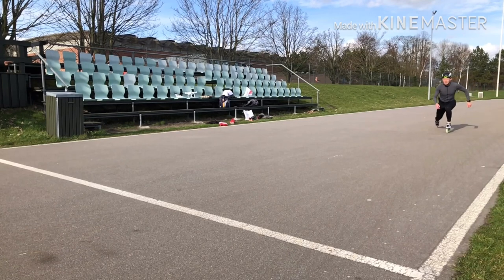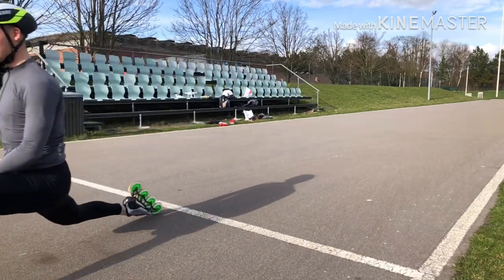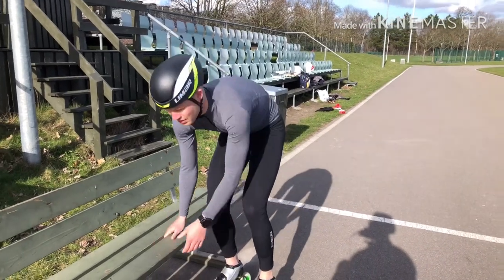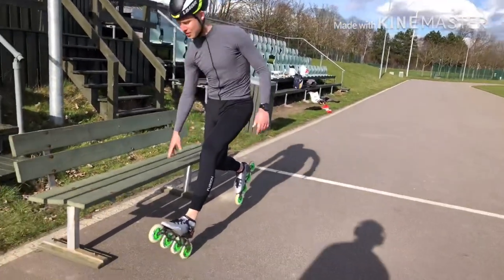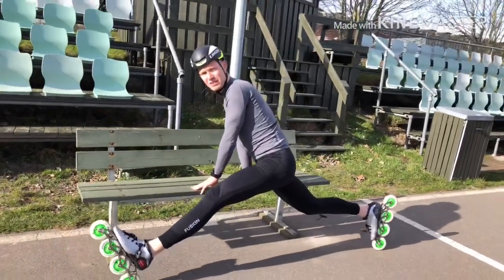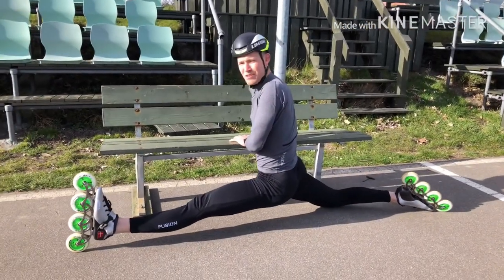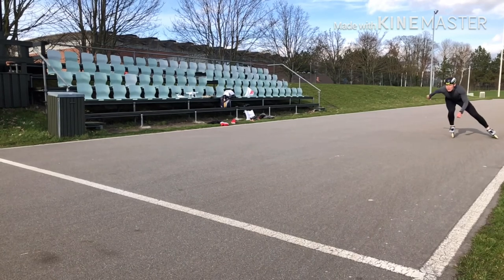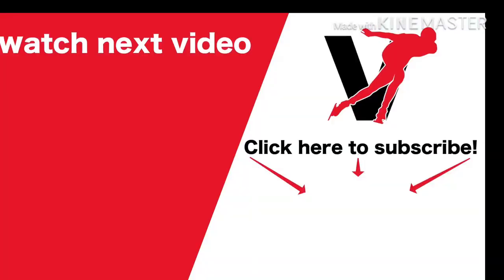How to WIN inline races! Learn to dive and finish 1ST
Learn to win races! How to perform a perfect finish dive on inlines. Step by step tutorial and guidelines to improve your speedskating dive. Filmed in Denmark.

PLEASE COMMENT and tell me what you think of this video and let me know if you have ideas for the next topic!!!

Video starring and produced by professional speedskater and 2018 Olympian, Viktor Hald Thorup. Representing Team Denmark, based in Utah, USA.

Uploading videos on all kinds of skating. Longtrack, Shorttrack and inline skating. Tutorials, exercises, workout routines, vlogs and so much more!